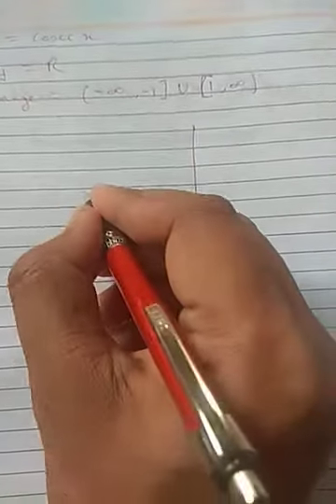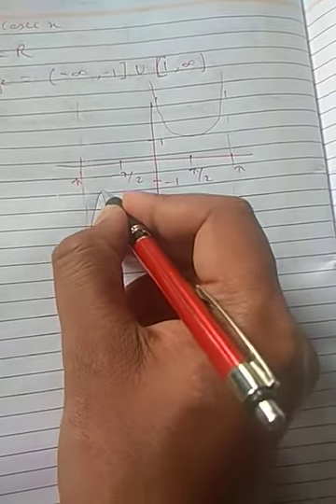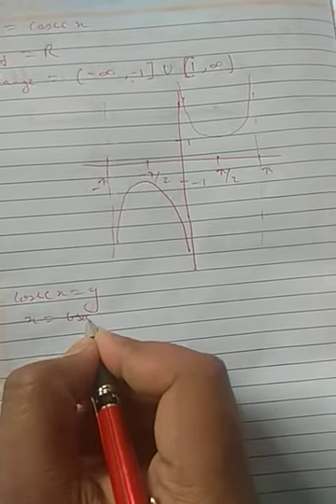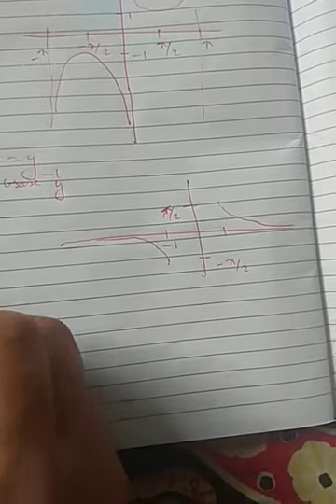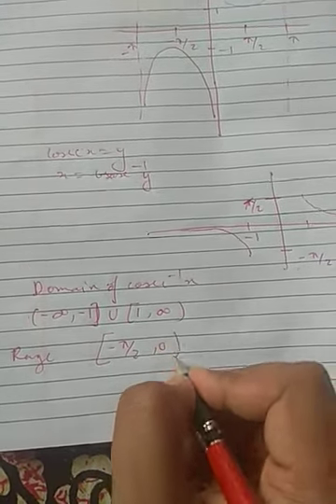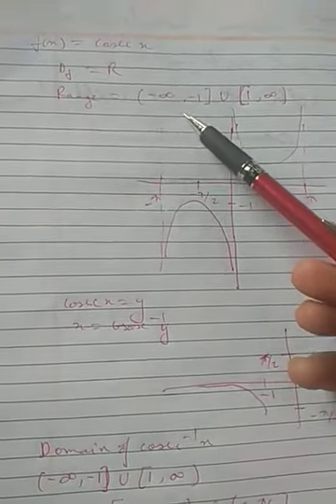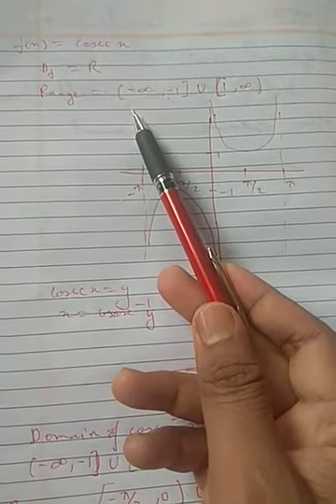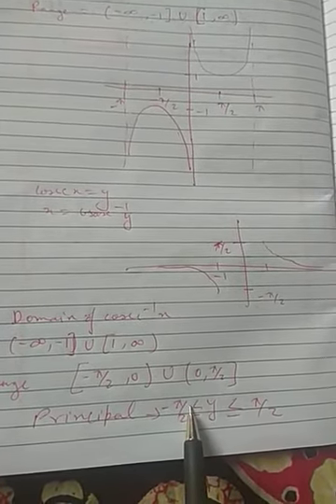Inverse trigonometry function 4